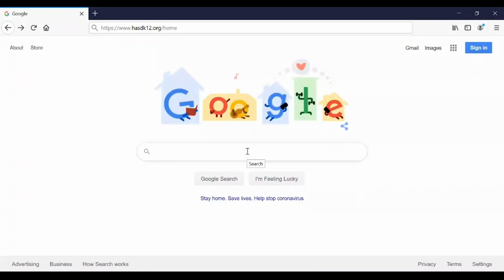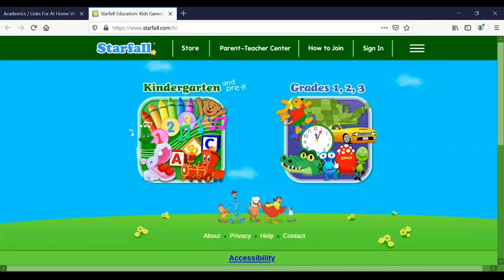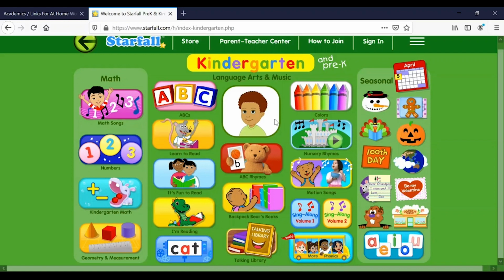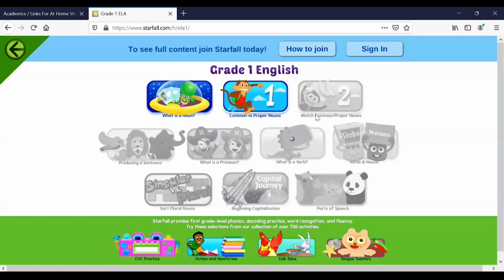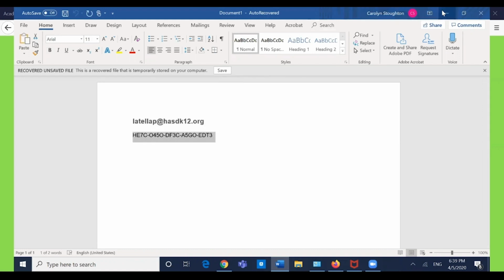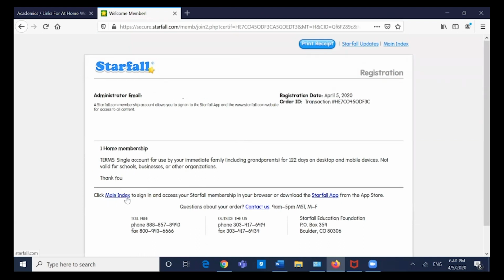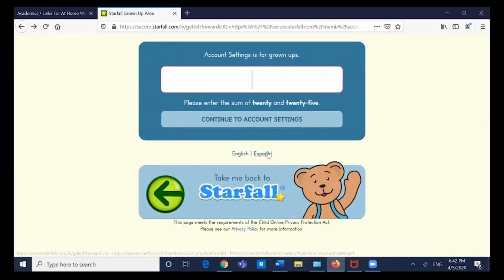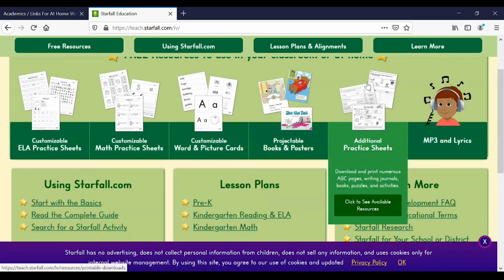Starfall Tutorial/Video tutorial de Starfall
A Las Familias/To Families:
¡Aquí está un video de Starfall y como usarlo!
Here is a video on Raz- Kids as well as how to use it!

**Si usted tiene preguntas, por favor contacte su maestro o administrador **
**If you have any questions, please contact your teacher or administrator**